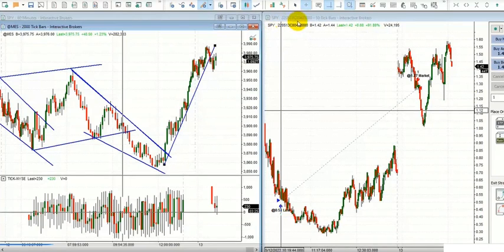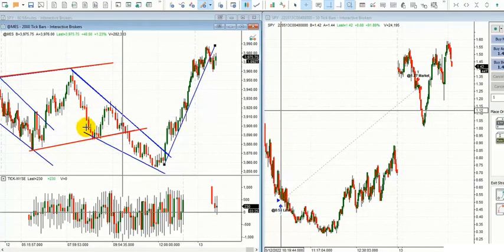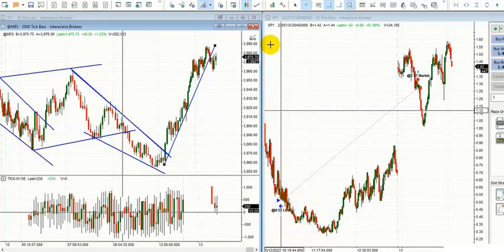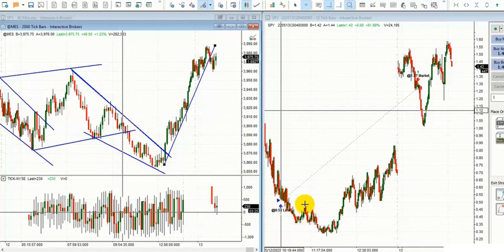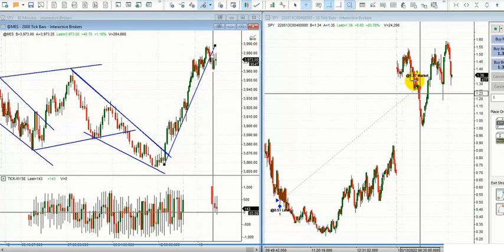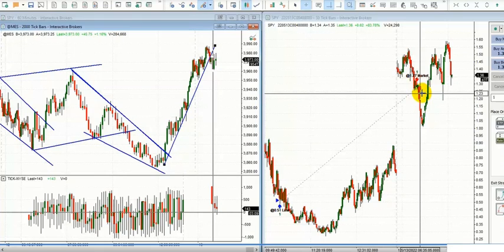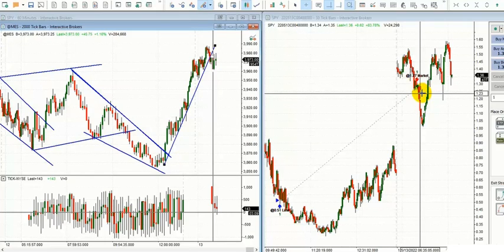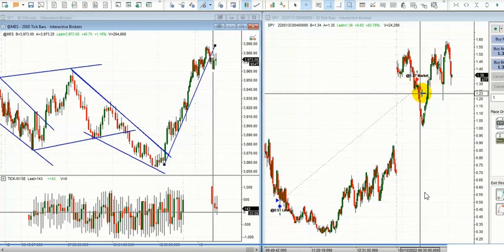Example of PAAT System Trades SPY Weekly Options 13 May 2022